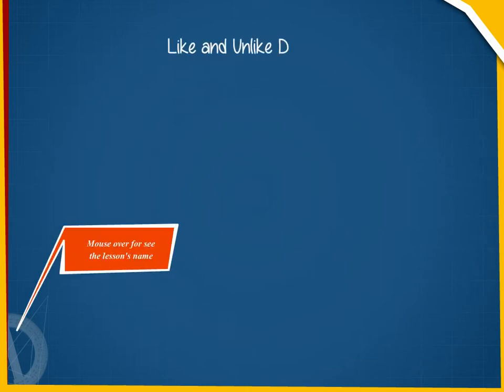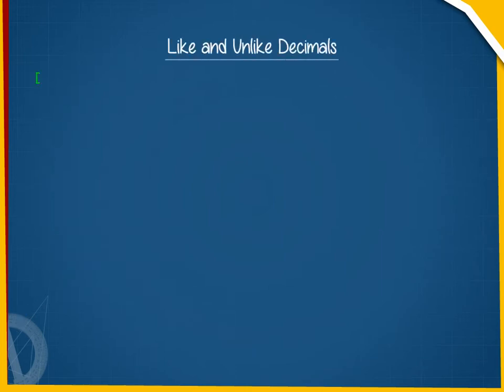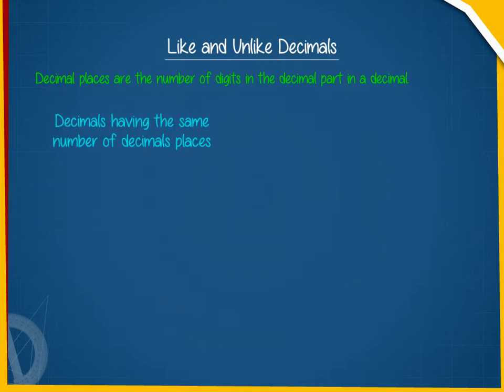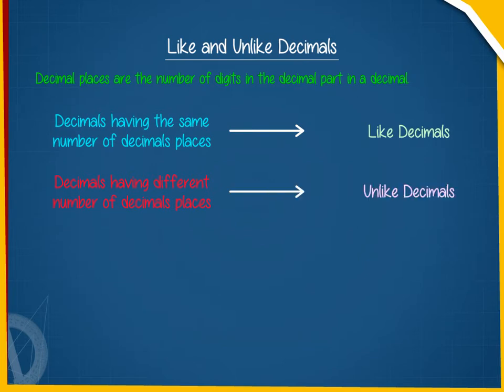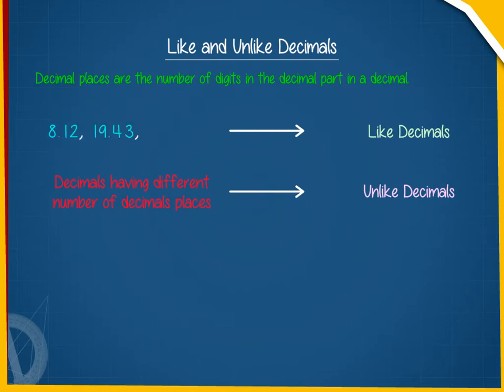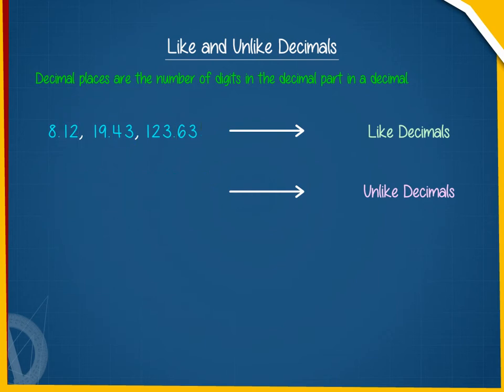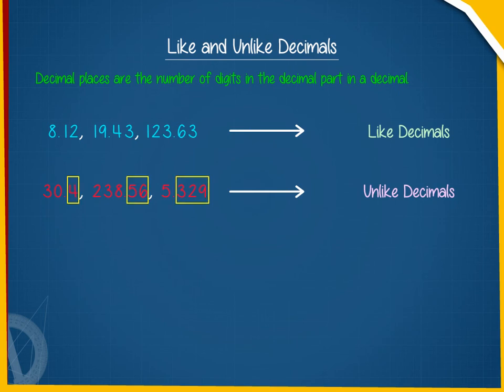Like and unlike decimals U-8 class.6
TOPIC  : MATHS ( LIKE AND UNLIKE DECIMALS  )
CLASS : 6
 BY        :  DIGI NATURE